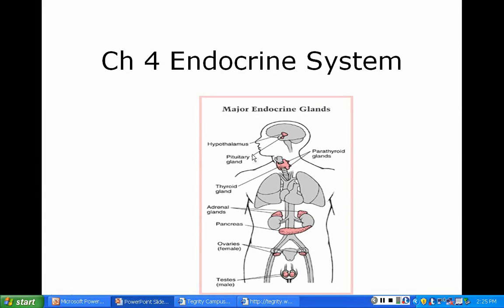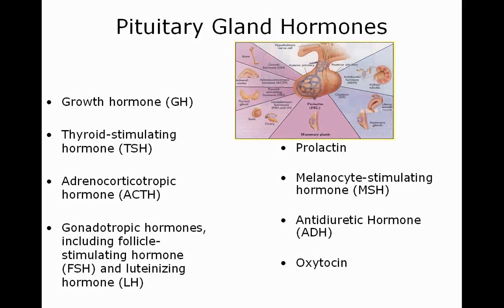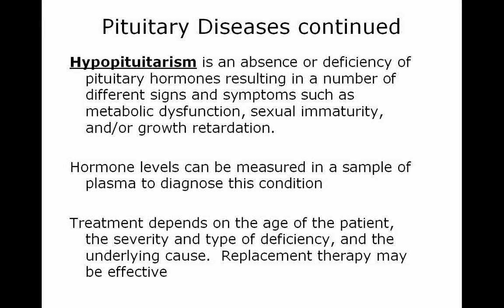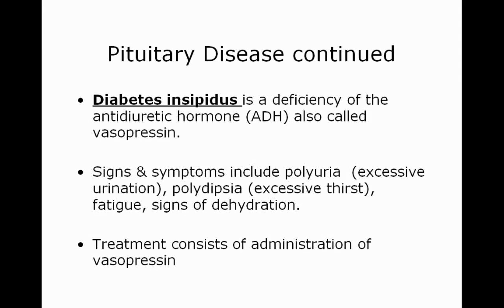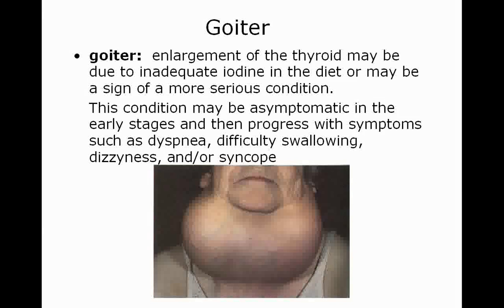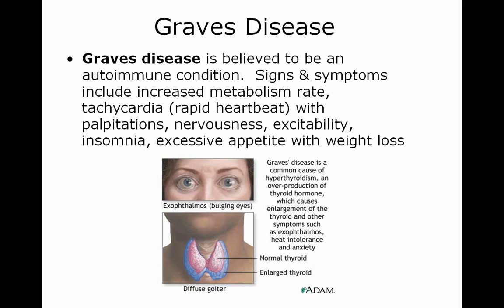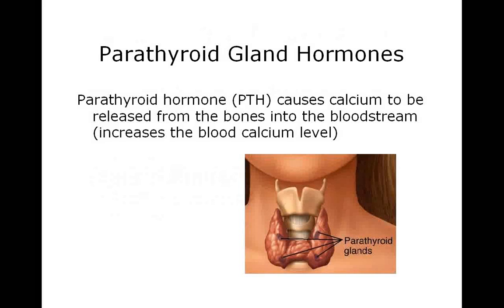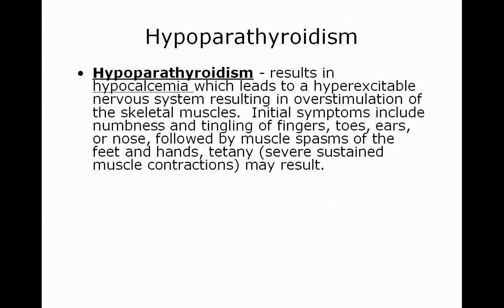Ch 4 Endocrine System Part 1